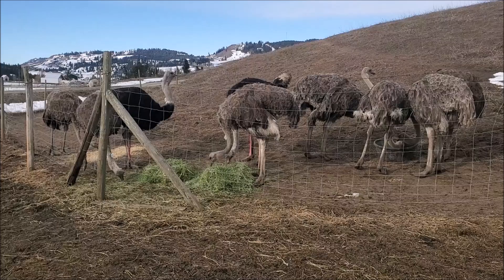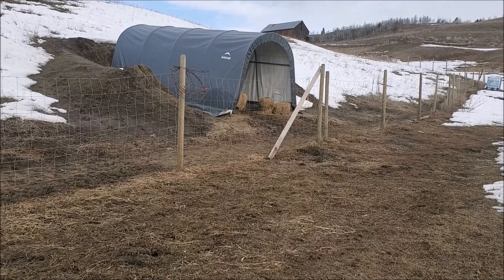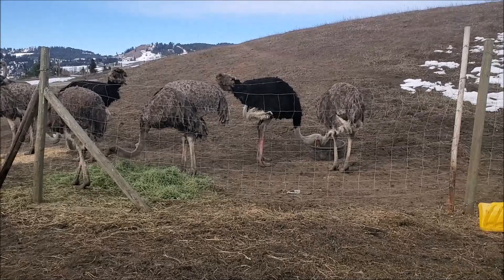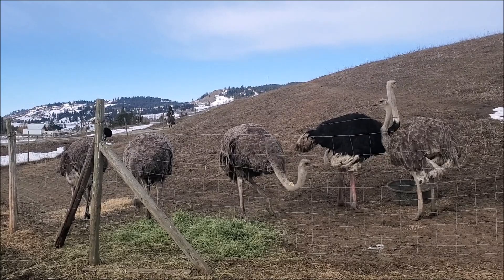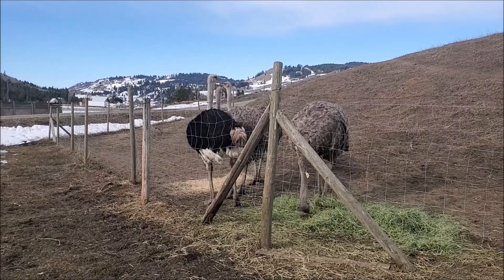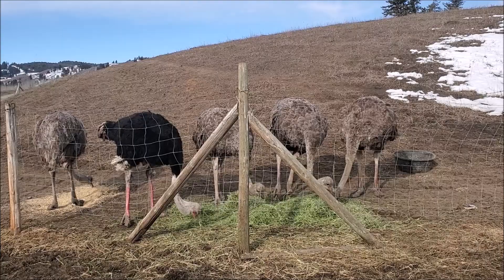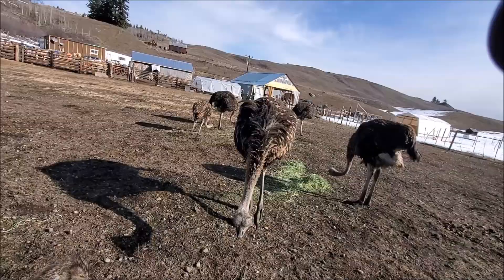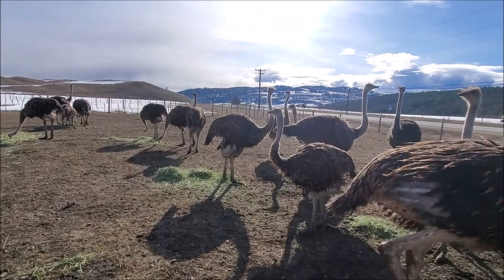Ostrich farm chat ~ Recapture a rooster, Moving hens, Fence talk & Feeding Juvenile Chicks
In today's ostrich farm chat, please join me as I visit with all the birds. Let's discuss recapturing a run away, moving birds to new pens, & visit the juvenile chicks to see what they're eating this spring.

I keep getting asked for information on ostrich farming. I'll do my best to create a complete, comprehensive series on as many aspects as I can. Please comment with questions & suggestions about things you'd like to see me answer in future videos!

I hope children & parents will enjoy my videos together. They are intended to be educational, & inspire an interest in & enthusiasm for outdoor play.